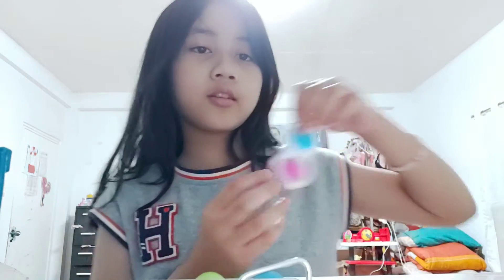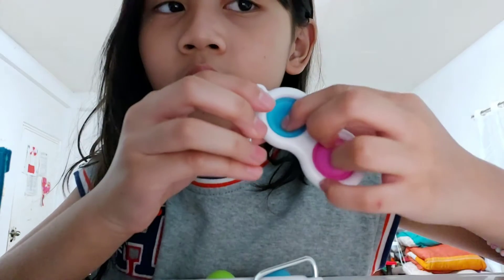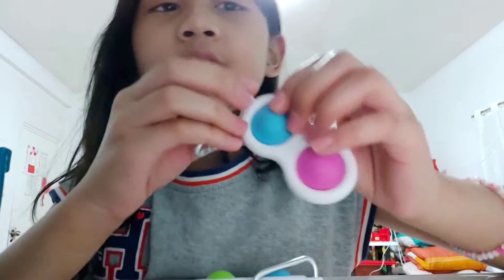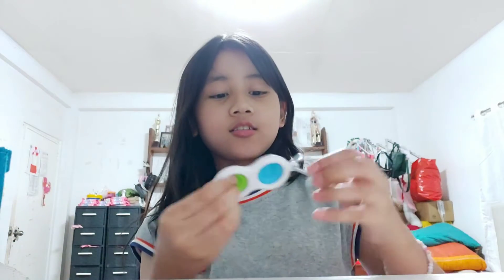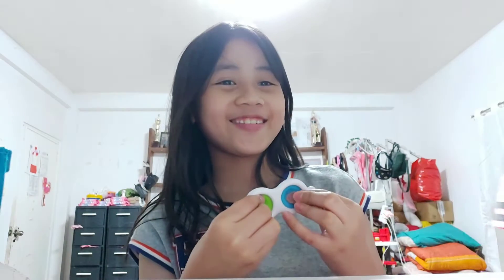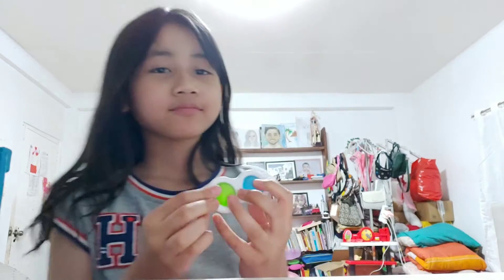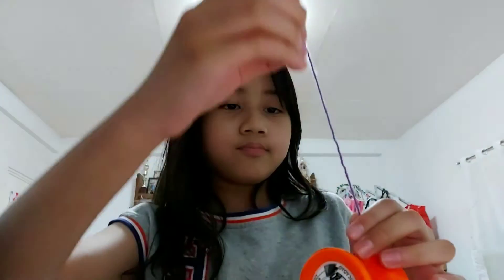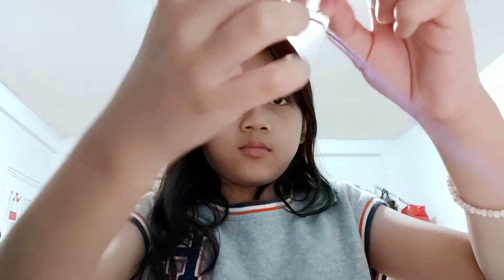My New Toys!!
hi guys its me renes

media
facebook renesmorales
TikTok itsmerenes